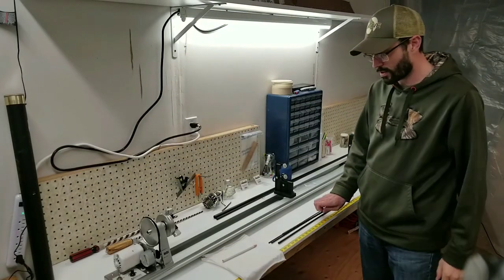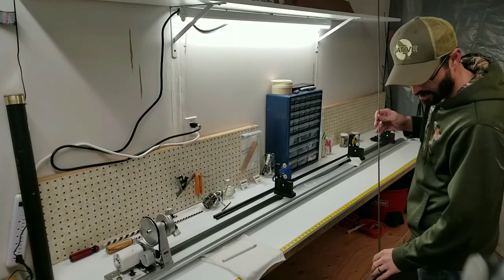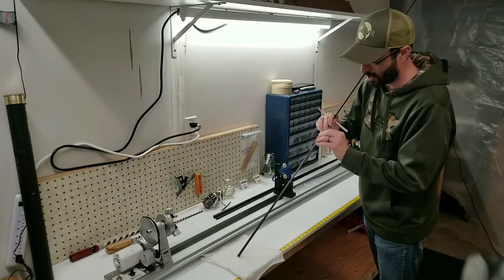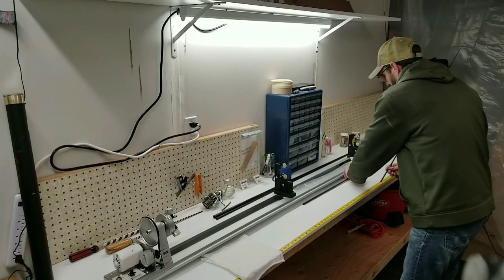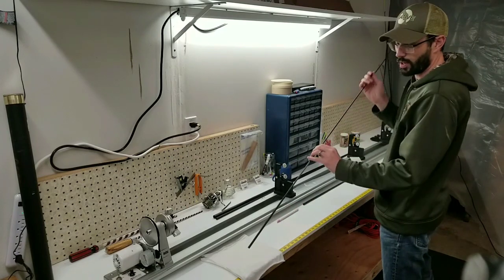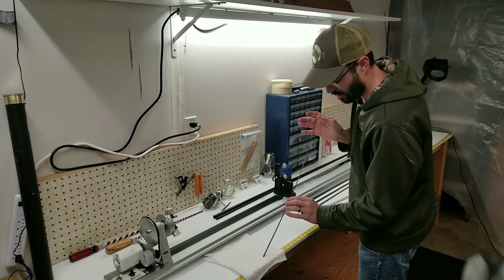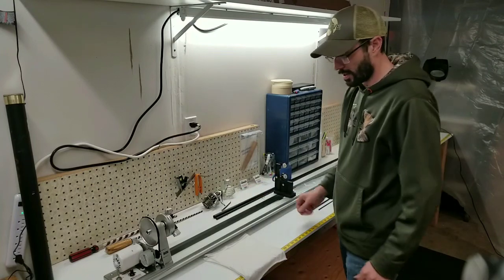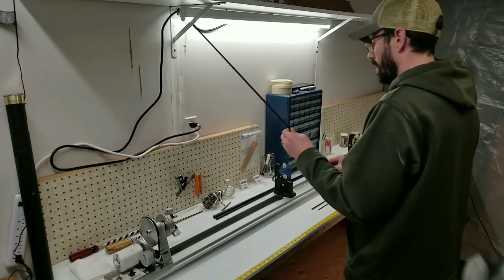Fly rod building: Finding the spine and marking guide spacing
Intro to rod building